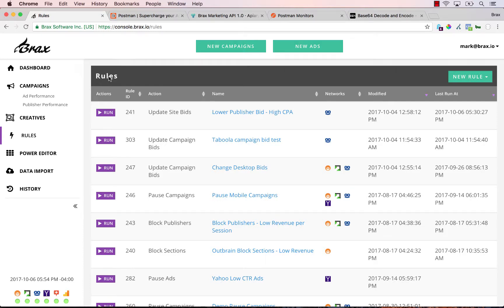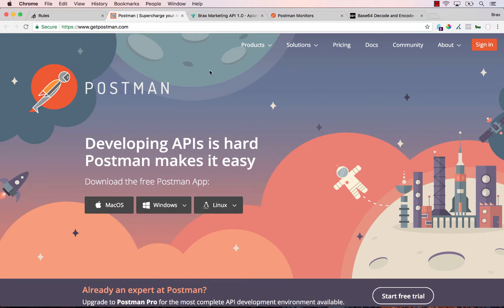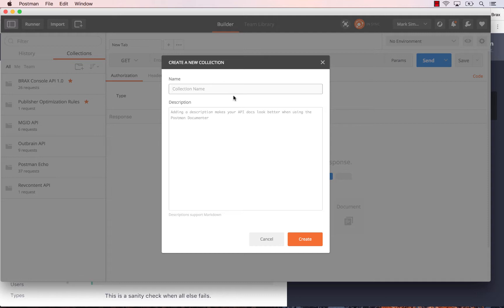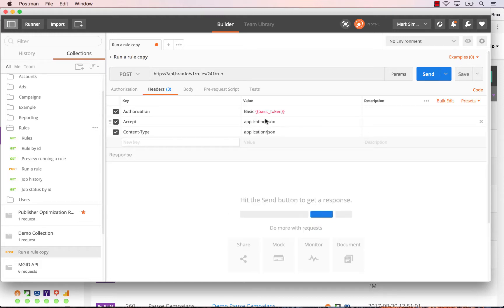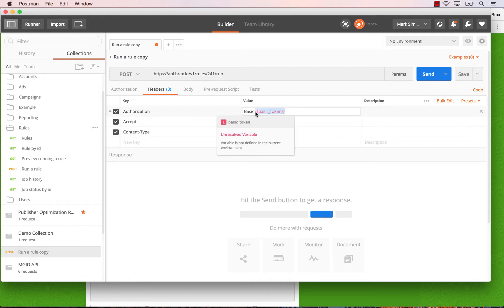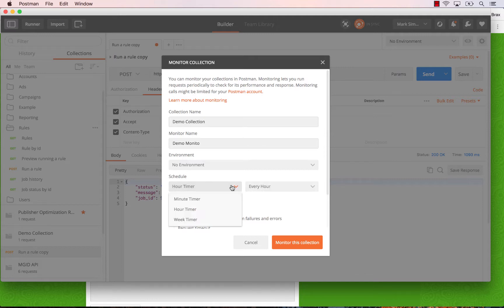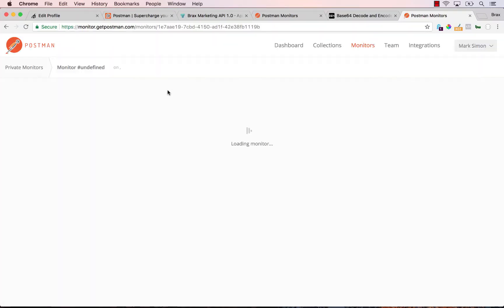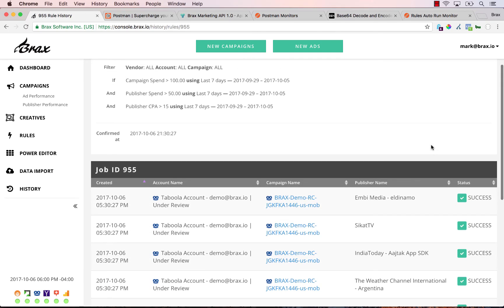Automate Native Advertising Optimization with Brax & Postman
In this video you will learn how to automatically optimize native advertising campaigns for Outbrain, Taboola, Revcontent and Yahoo Gemini using Brax rules and Postman.

Rules allow you to change campaign bids, block publishers, pause ads and modify publishers bids across multiple campaigns at once.

Brax helps you you scale, automate, and simplify your native advertising.

Manage Outbrain, Taboola, Yahoo Gemini and Revcontent in one central place. Automate the time-consuming, life sucking work required to succeed on native.